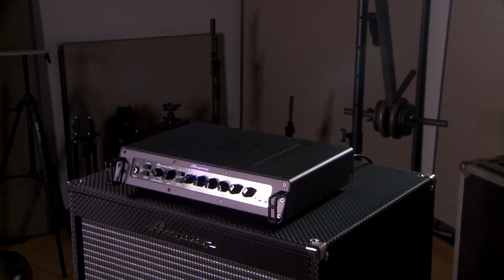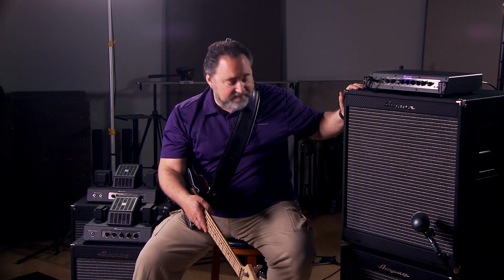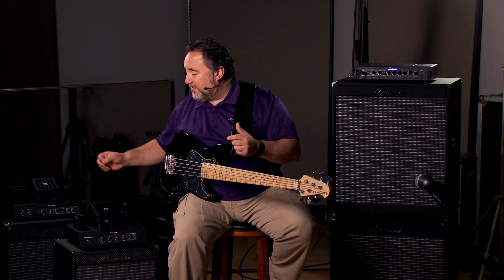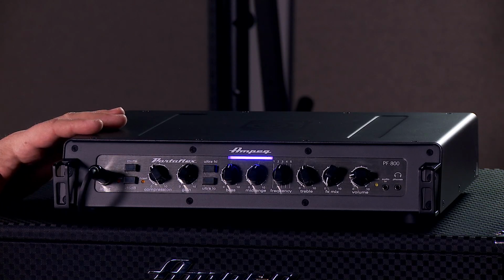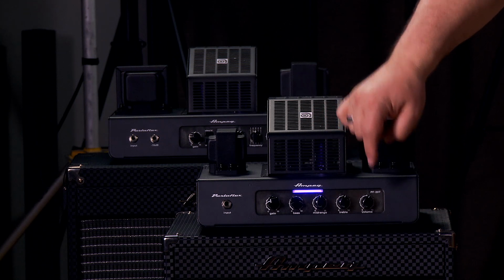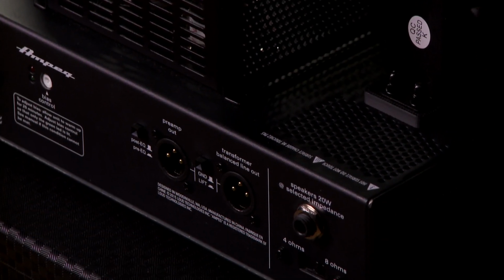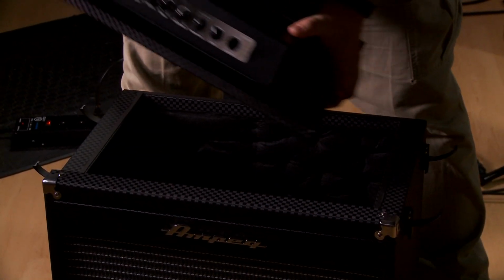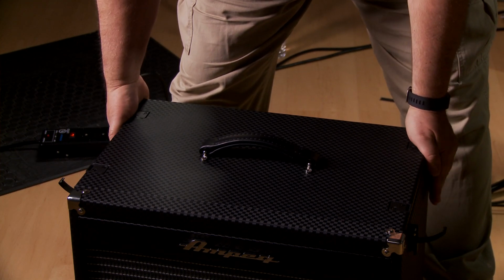Ampeg Portaflex Bass Amps - Demo with Dino "The Ampeg Guy" Monoxelos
Dino Monoxelos talks about the Ampeg Portaflex bass amplifiers and enclosures at Kraft Music.

Ampeg Portaflex series bass amplifiers and enclosures combine the vintage styling of Ampeg's flip-top cabinet design with a selection of modern, lightweight heads and cabs. The Portaflex series is portable, powerful, flexible, and affordable, with high-powered solid state heads, vintage-flavored all-tube heads, and a variety of speaker cabinet configurations.

Get more for your money with an exclusive Ampeg Portaflex series bass amplifier bundle from Kraft Music. These package deals include the accessories you'll need to get the most out of your new bass amp, all for one low price. If you have any questions, please give us a call. Our knowledgeable Sales Advisors will be happy to assist in choosing the bundle that's right for you!